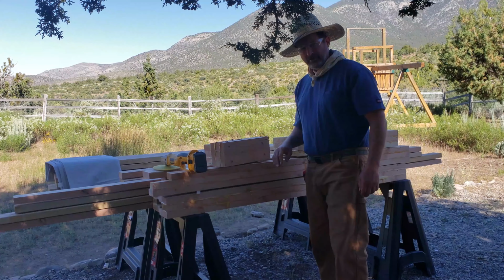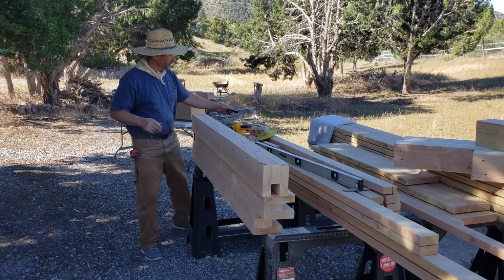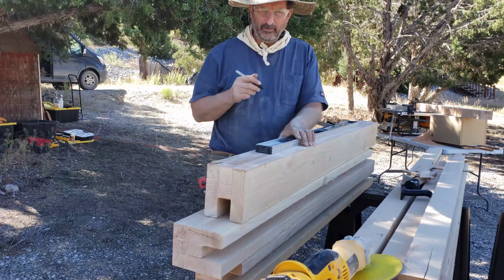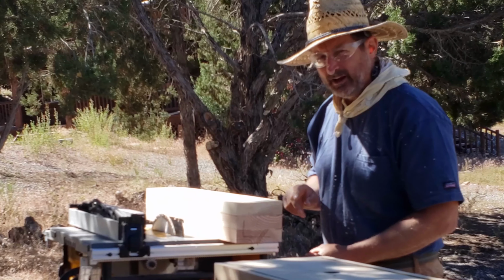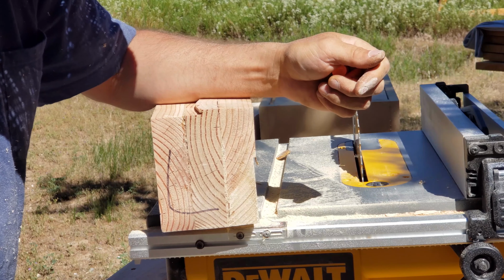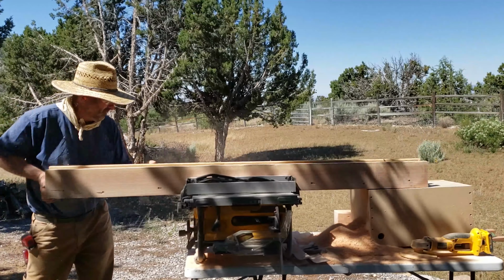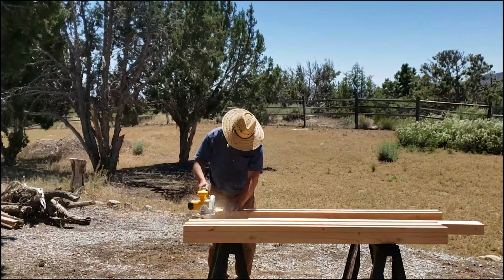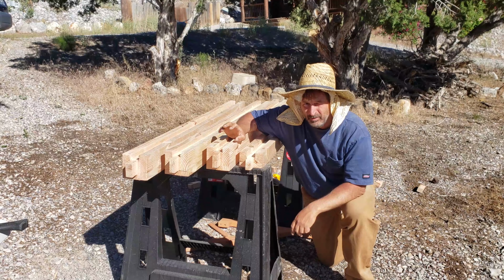King Bed 03: Timber Framing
I mill the posts and rails square and straight and cut the tenons